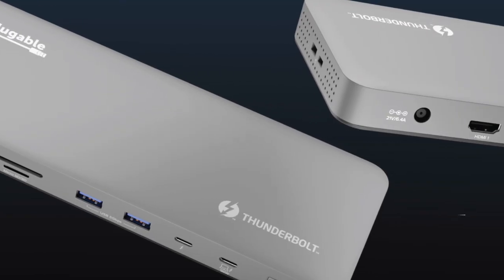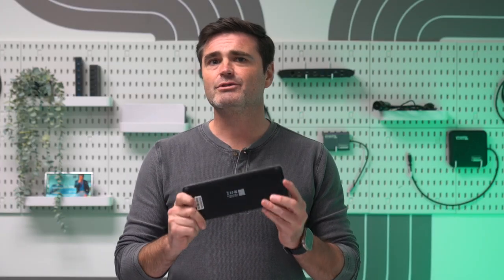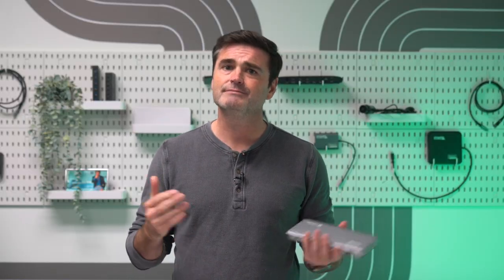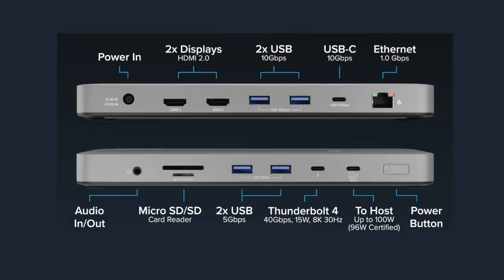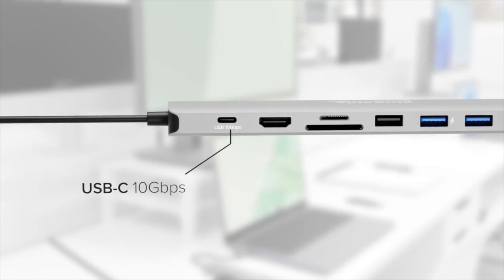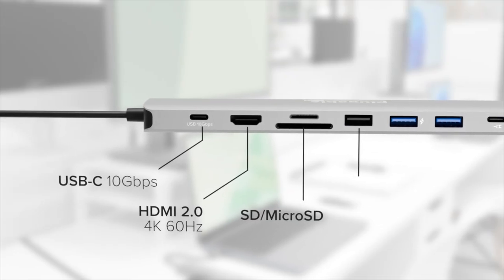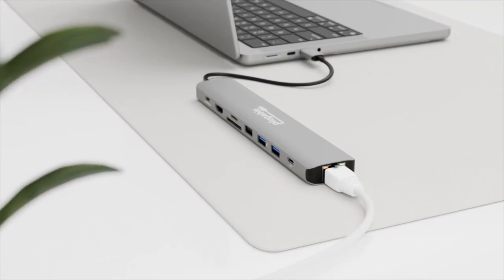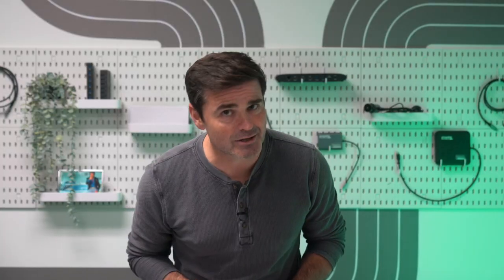The Best Docking Station for M5 MacBook Pro | Tested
The new 14-inch MacBook Pro with the M5 chip is faster and smarter, but when it’s time to do more than surf the World Wide Web, you’ll want a docking station that keeps up.

We put the new M5 Mac through its paces to answer one question: What’s the best docking station for the M5 MacBook Pro?

Top Pick: Plugable TBT-UDM Thunderbolt 4 Dock
Dual 4K 60Hz HDMI display support
13 powerful ports (Thunderbolt 4, USB-C, USB-A, Ethernet, SD/microSD, audio, and more)
100W charging and premium aluminum design

Portable Option: Plugable USBC-9IN1E USB-C Hub
Compact and travel-ready
4K 60Hz HDMI, USB-C, multiple USB-A ports
SD/microSD, Ethernet, and up to 140W pass-through charging

We tested everything from high-end docks to compact hubs to make sure your M5 MacBook Pro gets the best performance possible.

00:00 - 01:15 Introducing the M5 MacBook Pro
01:15 - 02:05 What is the best docking station for the M5 Mac
02:05 - 02:48 What is the best hub for the M5 Mac